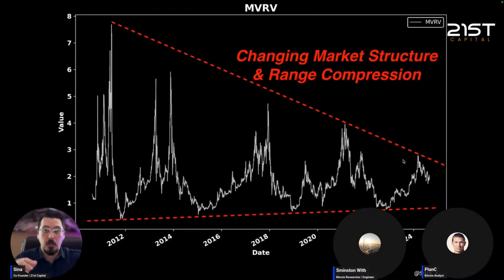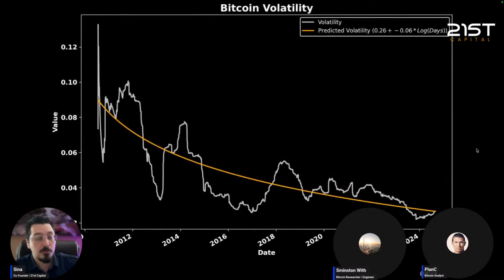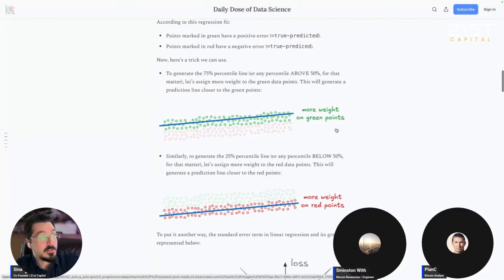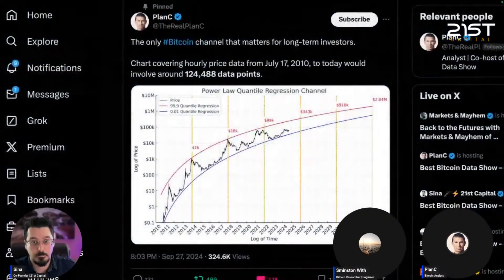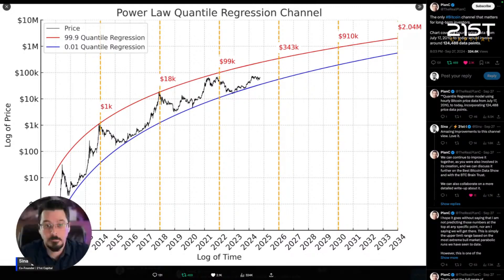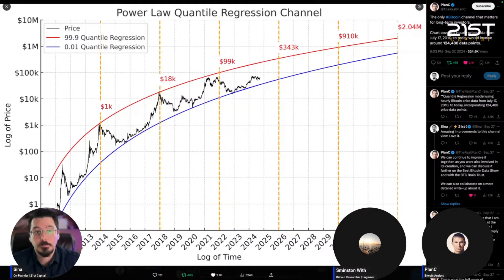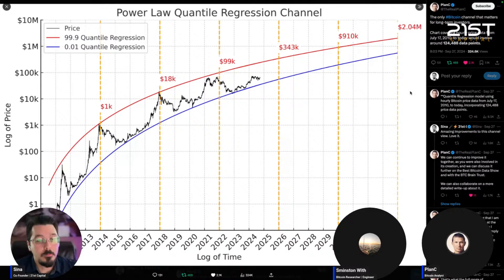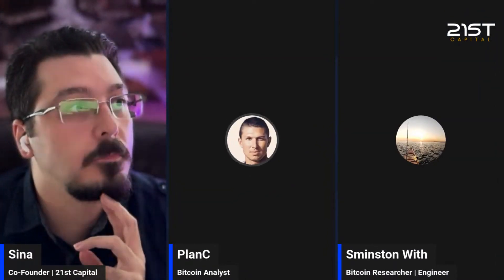Bitcoin Quantile Regression Channel the Most Accurate Bitcoin Price Prediction Model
Quantile regression is one of the most accurate and advanced Bitcoin models, developed recently. Sina and PlanC explain the model and its price predictions.
Schedule a personalized demo with 21st Capital and let us show you how to secure your Bitcoin for the future: